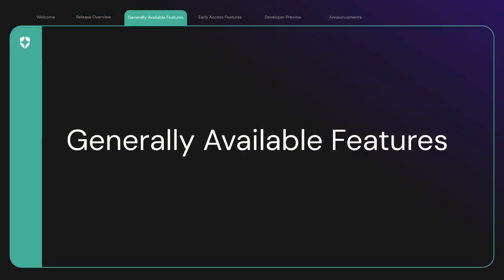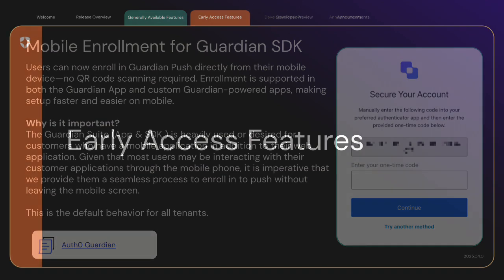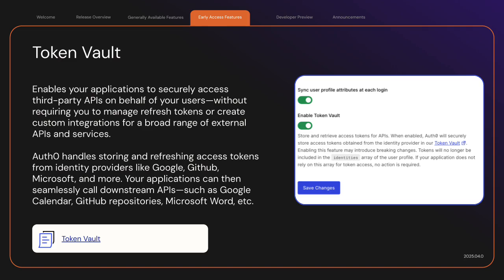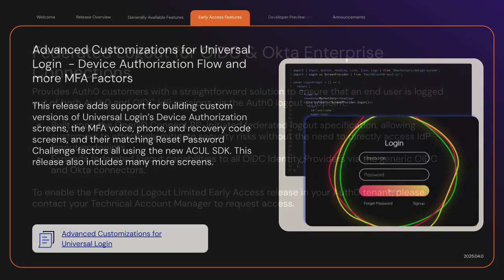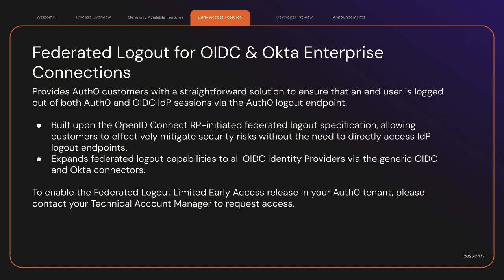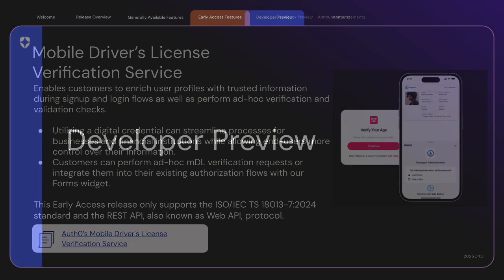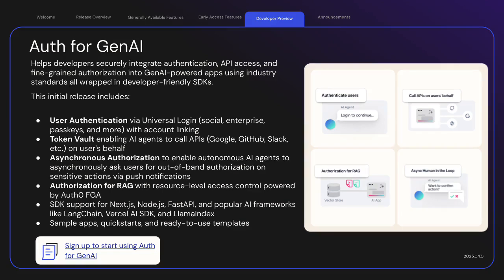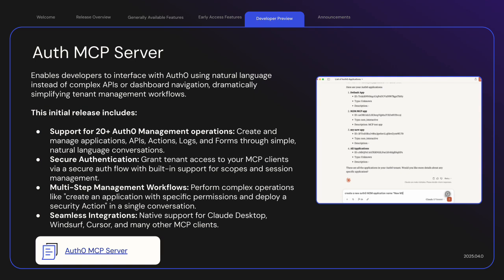Auth0 Monthly Release Highlights | April 2025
Check out the highlights from Auth0’s April releases.

🔹 Got questions? Submit them from the Community

🔹 Connect with the Okta team and learn more about our products from the quarterly Release Overview.